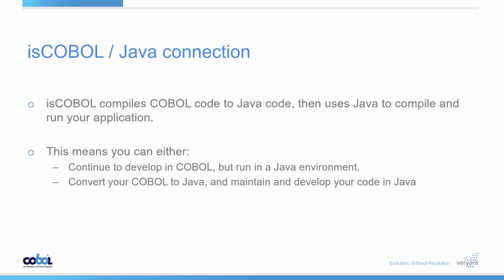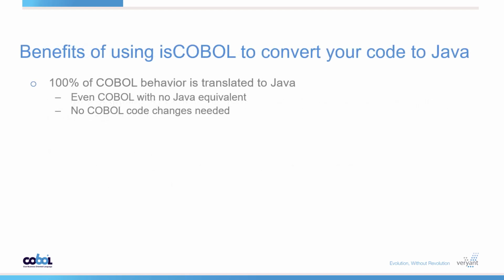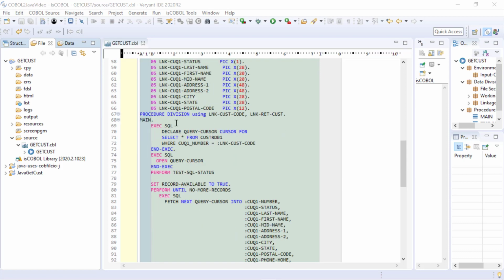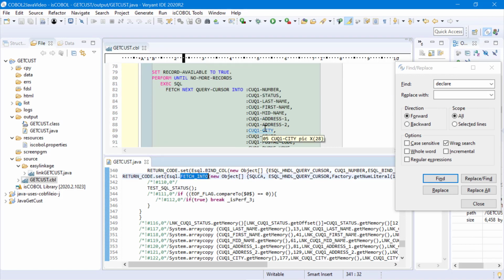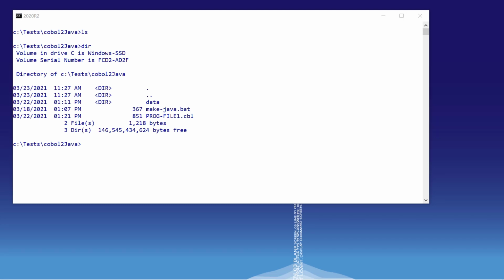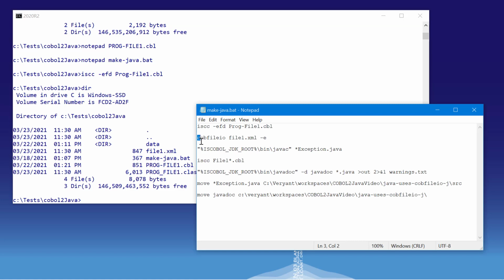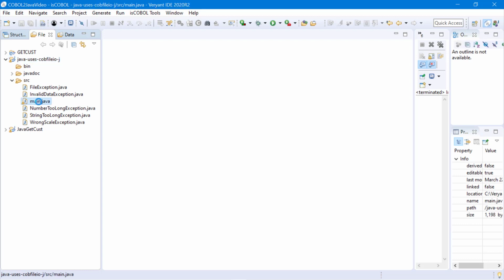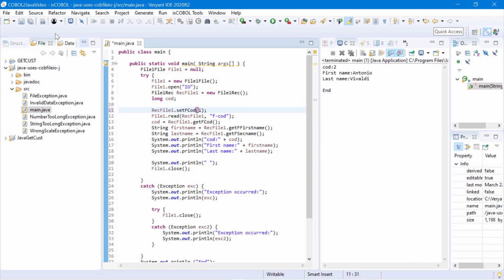Do you want to convert your batch COBOL code to Java?... You can do it with isCOBOL.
This video shows how to use isCOBOL to convert COBOL code to Java code so the future maintenance and development can be in Java by a Java programmer.  It also shows how isCOBOL's tools can help by generating Java bridge code to access COBOL data files during a phased COBOL to Java transition.